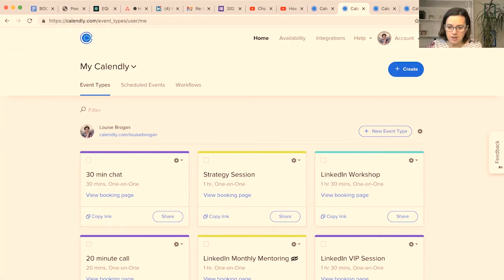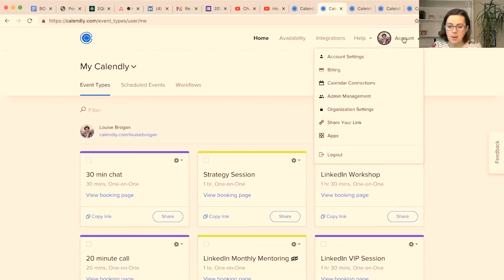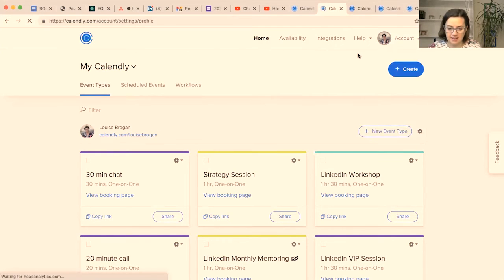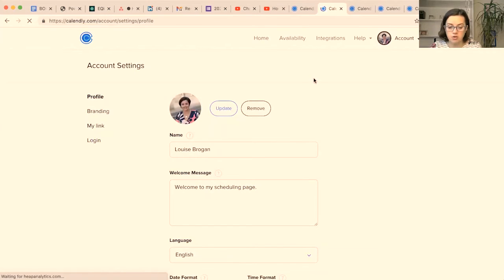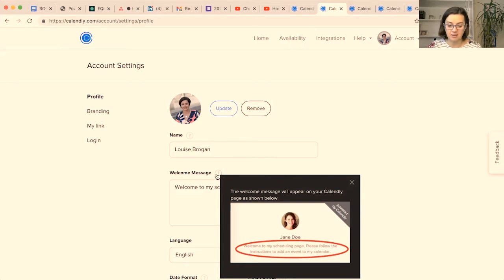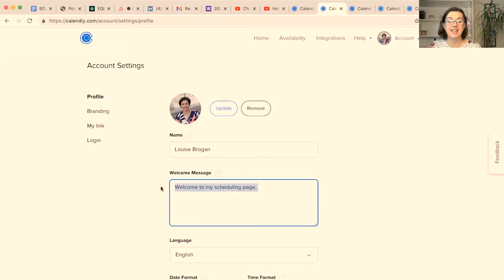How to add a Welcome Message and your logo on Calendly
How to add a welcome message and your brand logo to your Calendly account

If you are using Calendly to book client discovery calls, then it's time to add some more branding and messaging!

How to update your settings - edit your account and add a welcome message, and upload your logo.